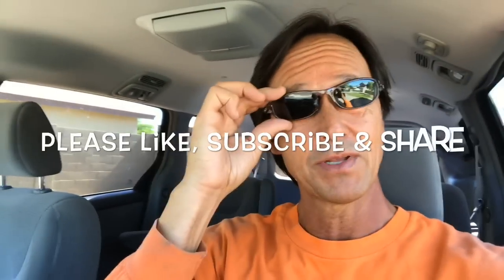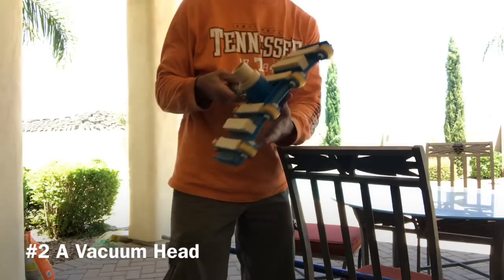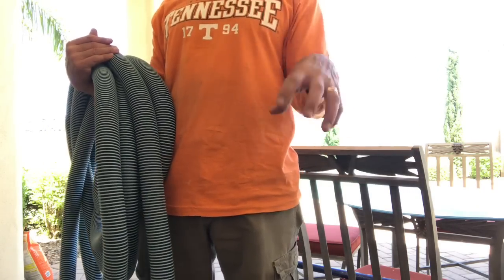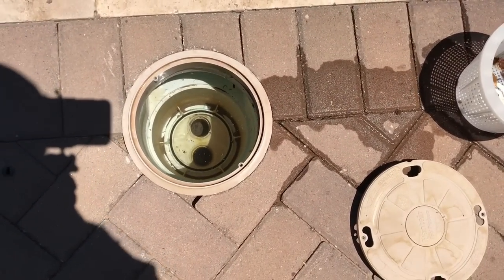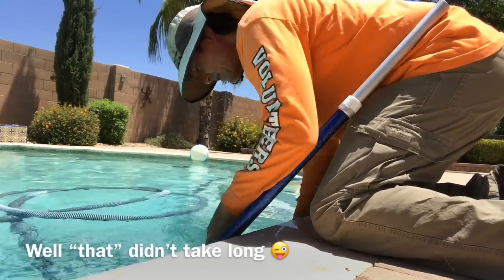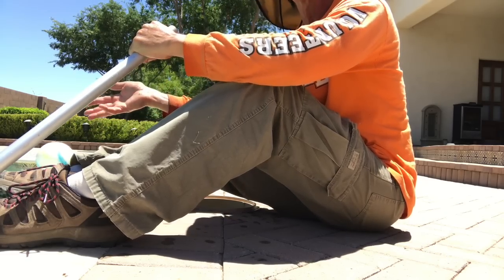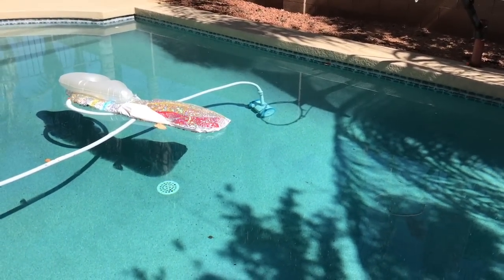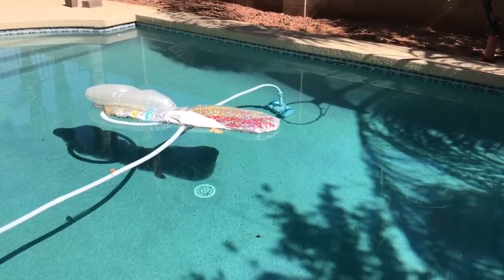Vacuuming a Pool Manually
In this episode I'll show you how to vacuum a pool "the Old Fashioned" way.

If you don't have a cleaning system (pop ups or in pool vacuum) you'll want to watch this video.

Also, sometimes your existing cleaning system may need some help and knowing how to manually vacuum your pool is a good skill to have for just such an occasion.

Here's the links to those two videos I mentioned early in this video:

It really is easy to put a vacuum in your pool and it makes keeping your pool clean so much easier.